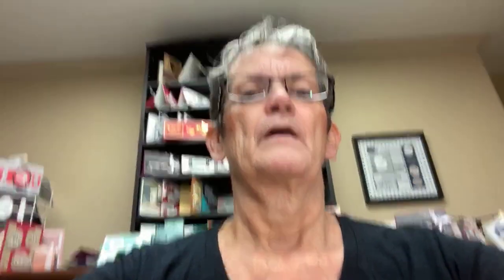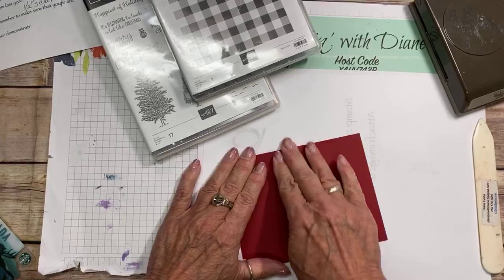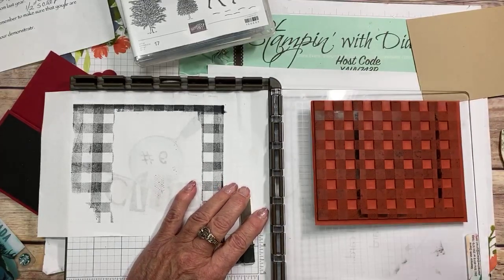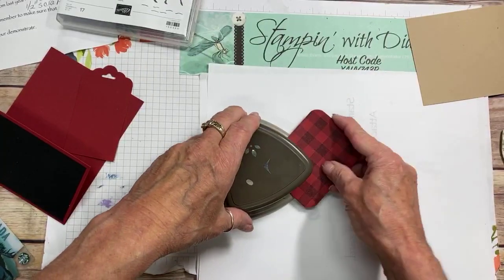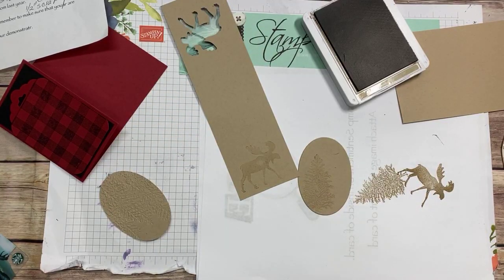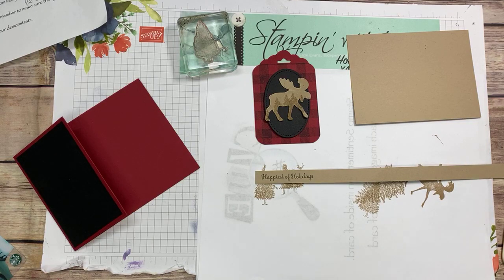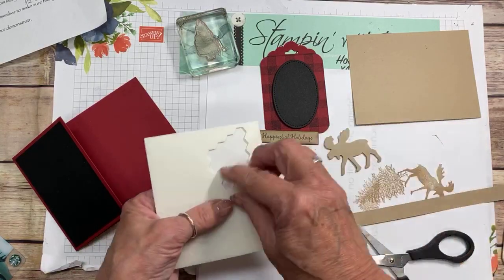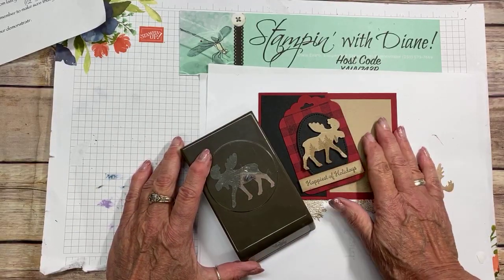Want to make an easy Gift Card Holder Using Merry Moose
In this video, I am going to show you how to make a simple Gift Card Holder that is made with the merry Mose Bundle.  It is a great Masculine Card.

To get the measurements and supplies, head on over to my Blog by using this

Head over to my Blog and I have the supply list there. Here is the direct link to this card post.